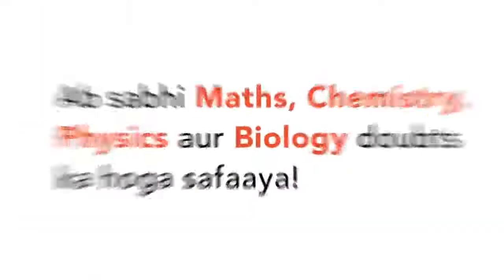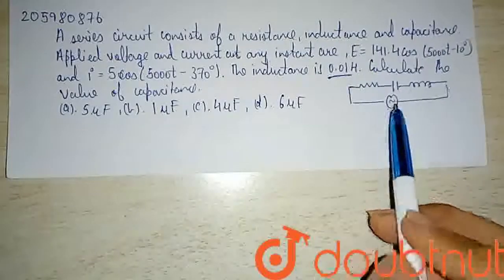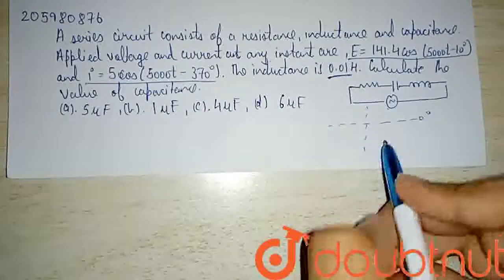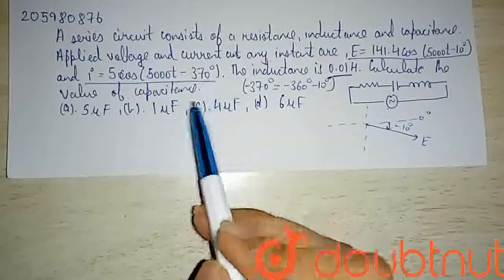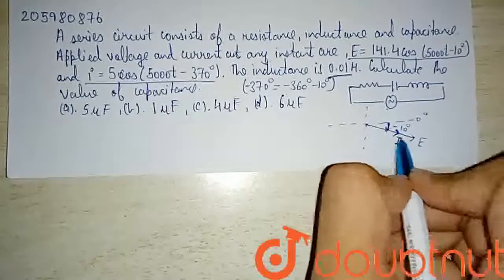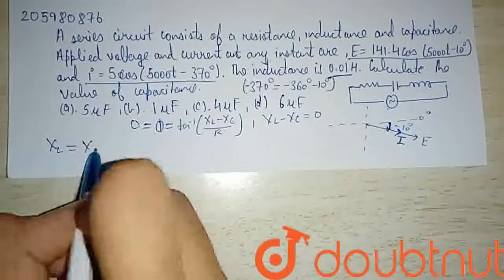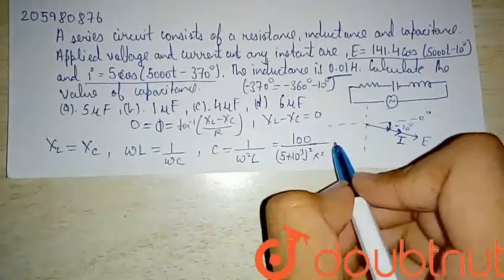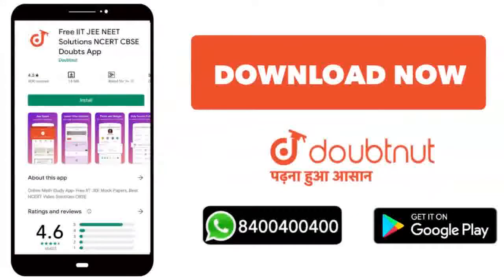A series circuit consists of a resistance, inductance and capacitance. The applied voltage and t...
A series circuit consists of a resistance, inductance and capacitance. The applied voltage and the current at any instant are given by E=141.1cos(5000t-10^(@)) and I=5cos(5000t-370^(@)) The inductance is 0.01 henry. Calculate the value of capacitance.
Class: 12
Subject: PHYSICS
Chapter: ALTERNATING CURRENT
Board:IIT JEE

👉 Have Any Query? Ask Us.